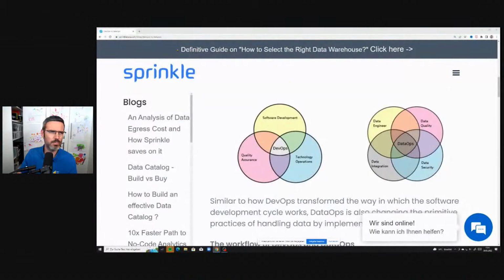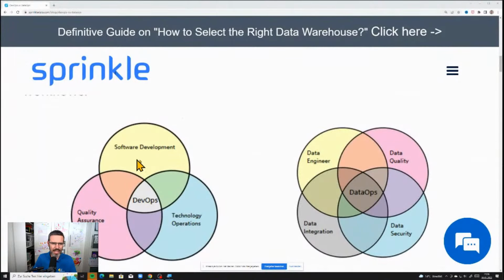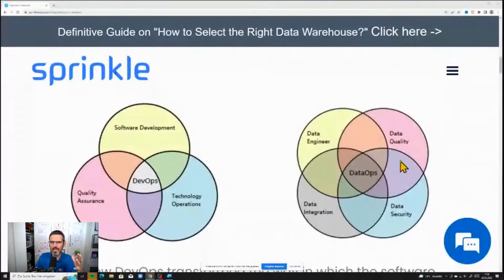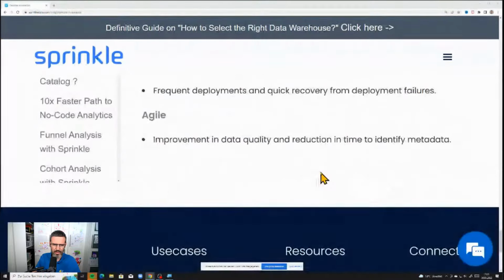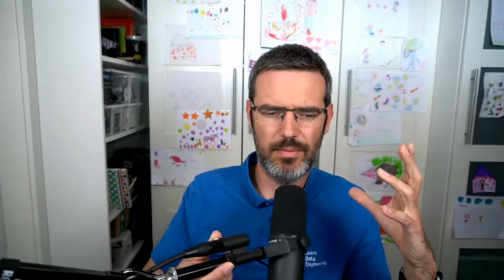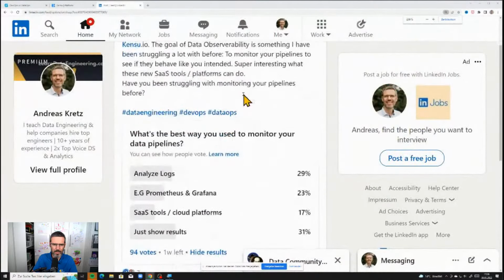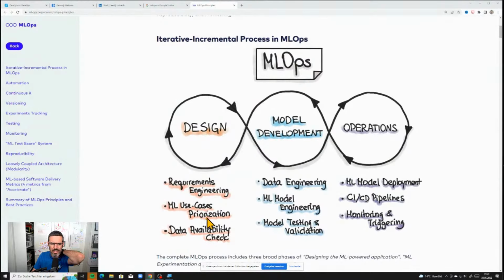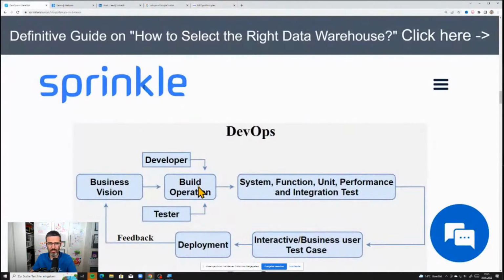DevOps vs DataOps vs MLOps, Everything You Have To Know